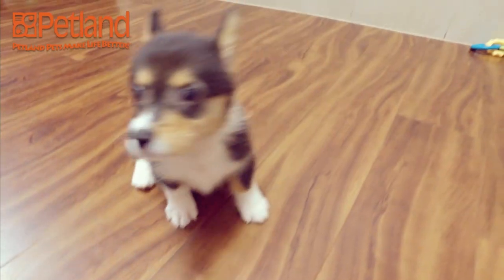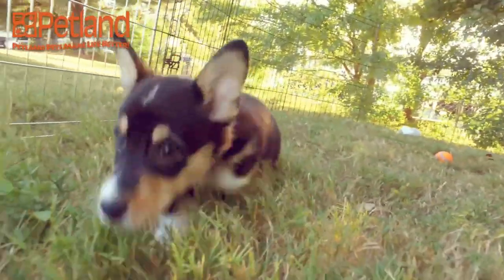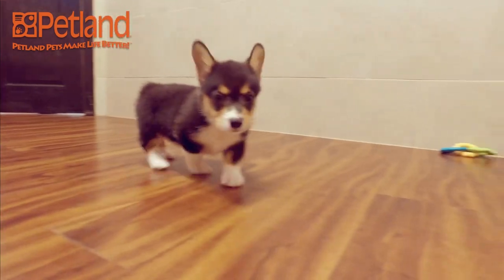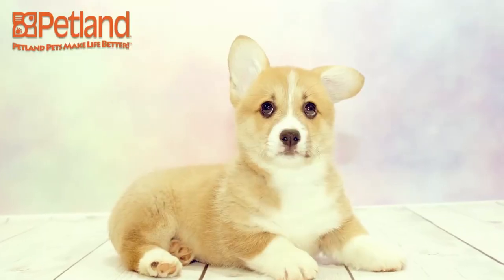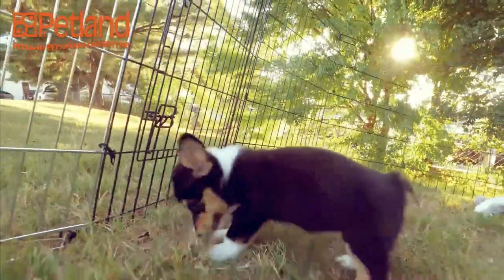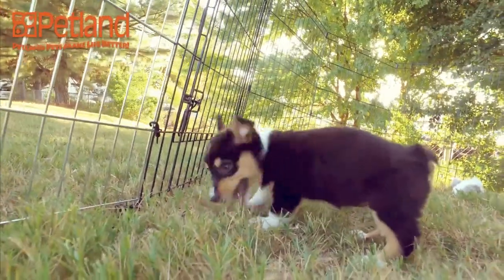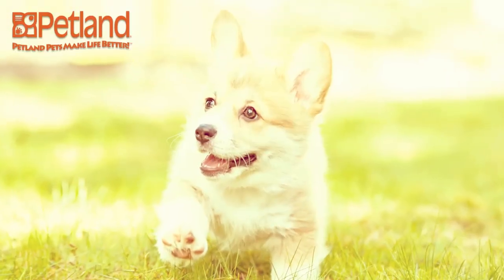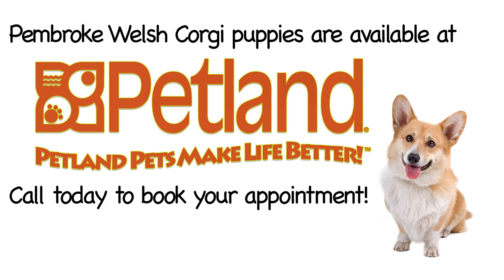Everything you need to know about Pembroke Welsh Corgi puppies!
Friendly, playful, loving, obedient- this dog, originally a herding dog, has stolen the hearts of humans over and over again with all its amazing character. They come in just four colors and they are beautiful. Discover more about our Pembroke Welsh Corgi puppies for sale below!

The Pembroke is a herding dog, it is one of the two breeds known as the welsh corgi, with the other being the Cardigan Welsh Corgi. According to research, they are both descendants of a northern Spitz-type dog.

The Pembroke Welsh Corgi is one of those dogs with a confusing origin as another set of people will argue that they are descendants of crossbreeding between the Swedish Vallhund and local welsh dogs.

But what can be said about them is that they have been in existence for quite some time and that they are popular among the British as the preferred dog of Queen Elizabeth as they have been with the British royalty for about 70 years. So that answers been here for a century question.

The Pembroke are eager-to-please dogs, very loyal, affectionate and loving. These traits make them very easy to train. They are very intelligent dogs and are named the 11th most intelligent dog in the world.

They are very alert and they make good guard dogs as they are constantly keeping watch and guarding their owners and their owner’s properties. They do not do a lot of barking, so if you hear them bark, best believe they found something suspicious and are trying to warn you.

They love to be the center of attention of adults and children alike, making them a perfect family dog. They are not very friendly towards other dogs as they are towards humans, maybe because they are wired to either be with humans or herd animals.

The Pembroke Welsh Corgi is an outdoor dog and while it can adapt to living inside the house, they would prefer a place where they can comfortably run around and chase after things.

They are naturally herding dogs so they are wired to chase after anything at all, the fence around the yard should be strong to avoid them breaking out of it because a goat ran past the yard.

They have no issue being in either the cold or the hot weather as they adapt very well to either. This is because they are natural herding dogs, and they are out in the shed a lot, so they are built to adapt to any weather.

They need to exercise at least 30 minutes to one hour daily because they tend to gain weight quickly left to sit doing nothing for quite some time, and because they are great runners, and they need to retain that ability.

A Pembroke Welsh Corgi would need to stay hydrated during an exercise, make sure you always have water with you when you are taking them on a run or a jog. They would not mind a track race, so try one where you run ahead of them and give them the chance to catch up with you. this exercise is good for their physical health as it is good for their mental health.

The Pembroke is constantly shedding, so grooming will be quite a chore. You have to comb their fur daily to get rid of the shed hair that would remain naturally on their coats, even after shedding.

You have to bathe them well during the dry season to get rid of the dead hairs, and then you have to comb as well to get rid of the hairs, but you have to wait till they are completely dry before you can start combing to get rid of the hairs.

Our Pembroke Welsh Corgi puppies for sale come from either USDA licensed commercial breeders or hobby breeders with no more than 5 breeding mothers. USDA licensed commercial breeders account for less than 20% of all breeders in the country.

The unregulated breeders who are selling outside of the USDA regulations and without a license are what we consider to be “Puppy Mills.” We are committed to offering a Pembroke Welsh Corgi puppies who will grow up to become important members of your family. We only purchase puppies from the very best sources, and we stand behind every puppy we sell.

637 E. Joyce Blvd.
Ste. 102